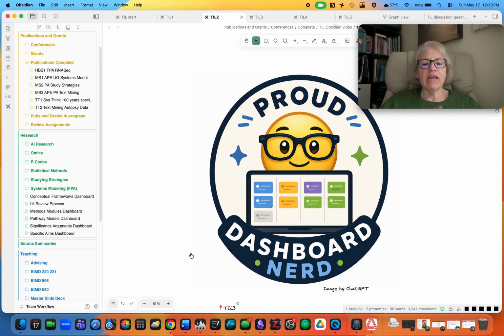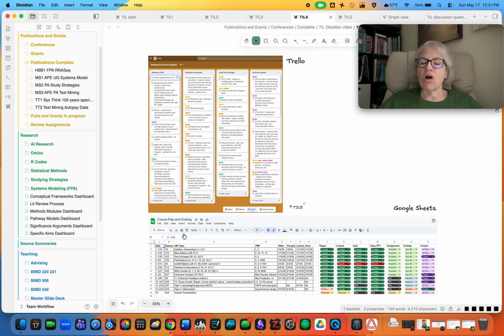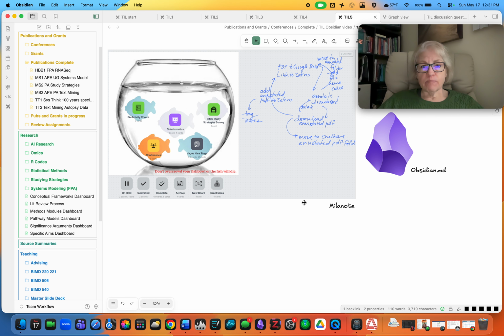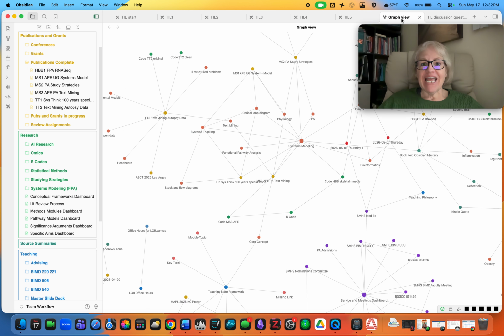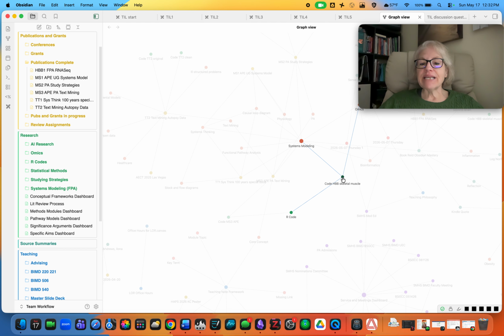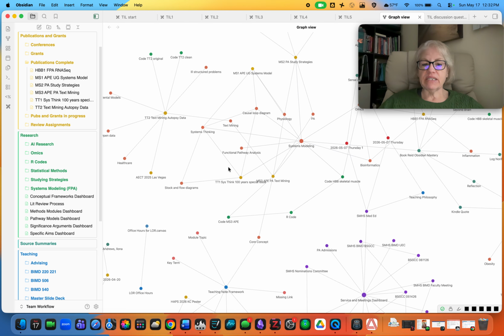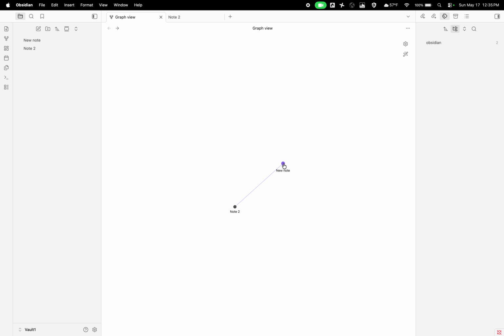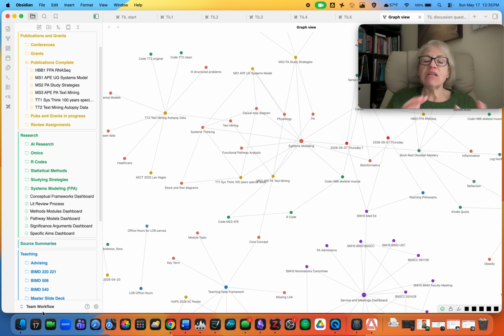AECT TIL Obsidian MMurphy University of North Dakota